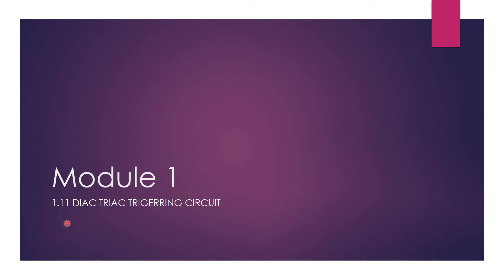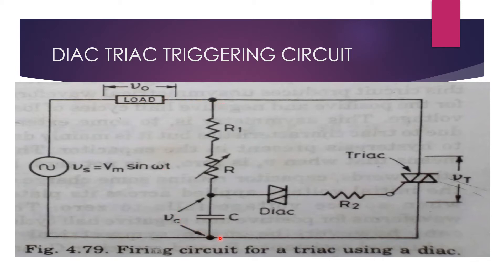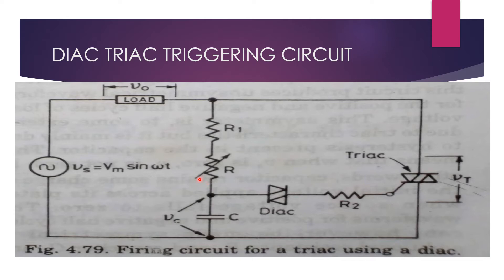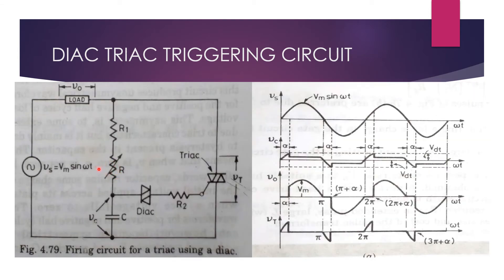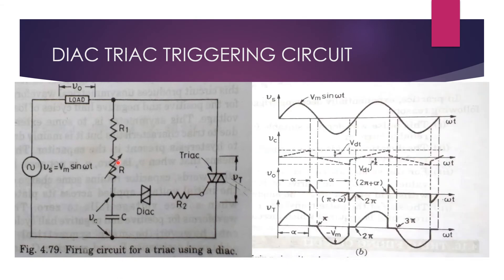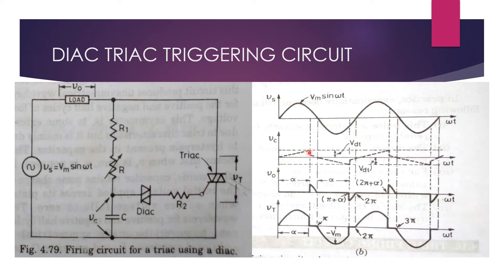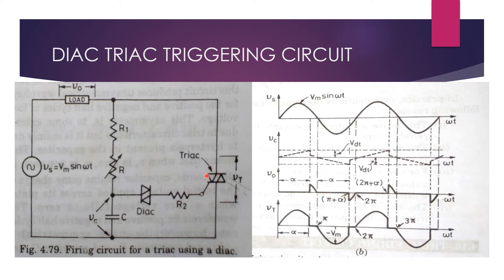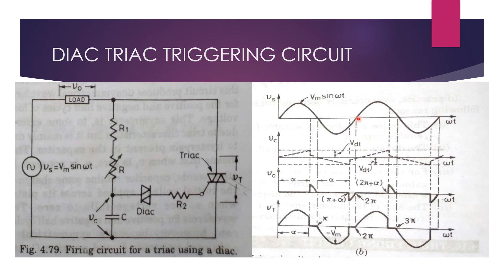DIAC TRIAC Triggering circuit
Power Electronics made easy
In This video you will learn how a DIAC TRIAC TRIGGERING CIRCUIT WORKS.
This circuit is used to control fans, small motors or as a lamp dimmer